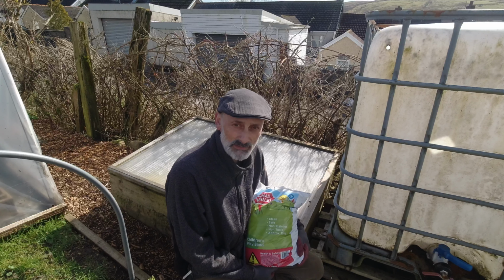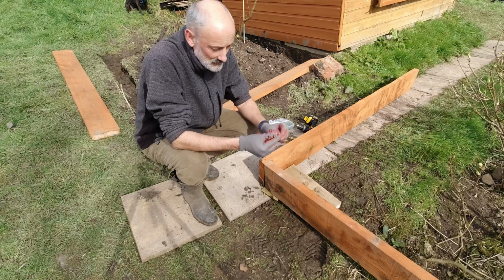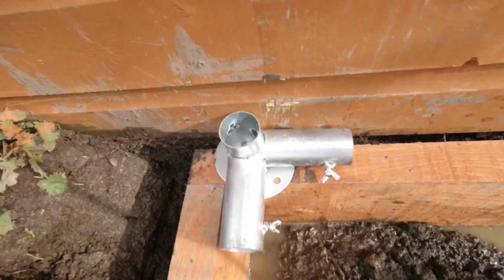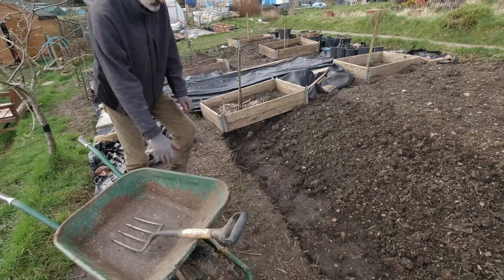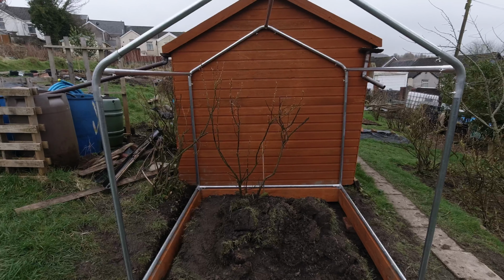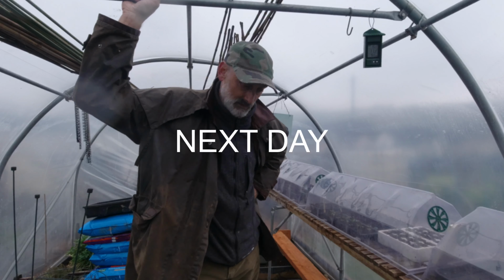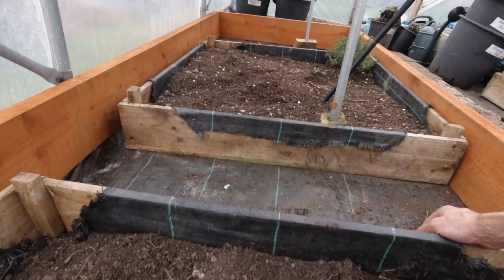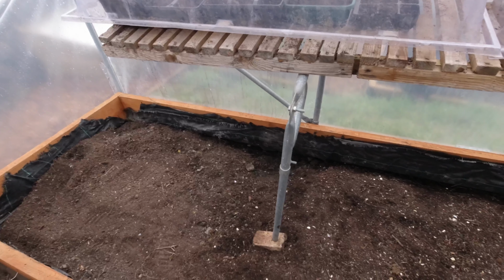Keep Calm and Keep Digging | Allotments For Fun and Food (2020)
These are troubles times and I hope that everyone who watches this video is safe and well, in this video I share my new invention with the world. well maybe its my new invention until someone says they thought of it first. The Polytunnel growing bed progresses well and the new chicken run is gaining height. The weather remains a challenge but I manage a little digging. keep calm and dig is my new mantra. Stay safe everyone.

Fujifilm XT3
Fujinon XF 35 F2 R WR Black
Fujinon XF 50-140mm F2.8 LM OIS
Fujinon XF 16-55 F2.8 R LM WR
Fujinon XF8-16mm F2.8 R LM Weather Resistant Lens

DJI Osmo Action
Anker Powercore speed 20100 mAh Powerbank with power delivery
Quick mounting Standard ¼ 20 thread and built-in Arca Plate for quick tripod installation Osmo Action

Zoom Hn1 Recorder

Music